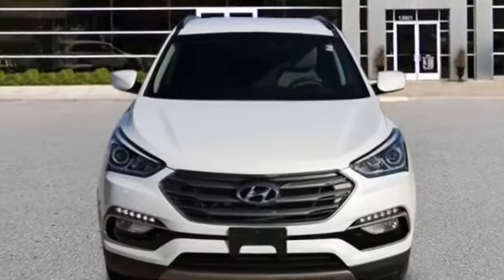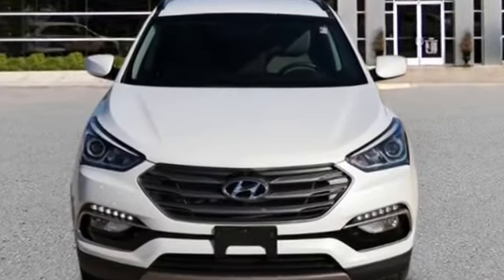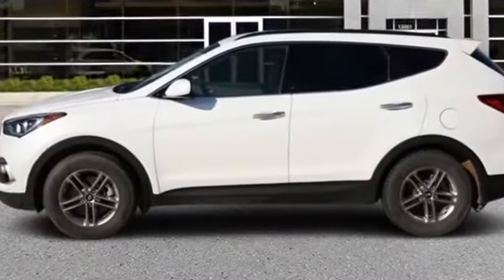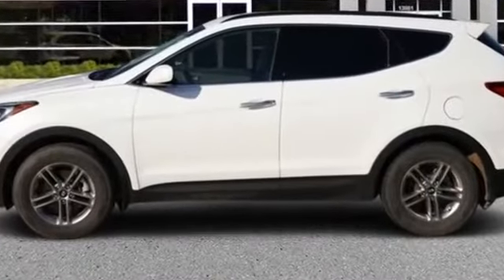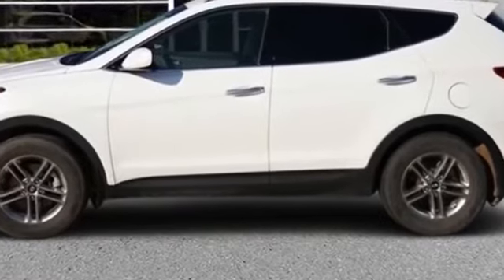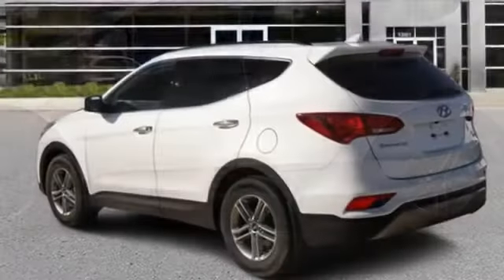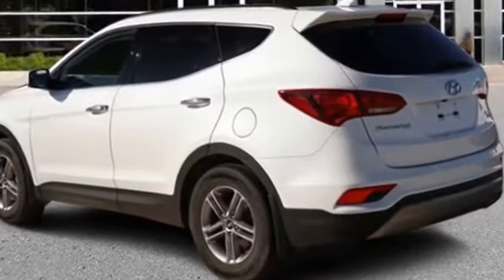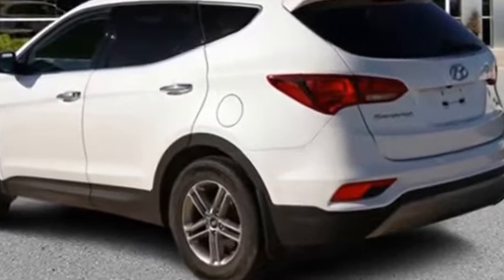Used 2017 Hyundai Santa Fe Sport 2.4L Kansas City MO, Grandview MO, Belton MO, Overland Park KS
2017 Hyundai Santa Fe Sport 2.4L 5NMZUDLB8HH034053 Video

This 2017 Hyundai Santa Fe Sport 2.4L 5NMZUDLB8HH034053 is full of phenomenal features such as: